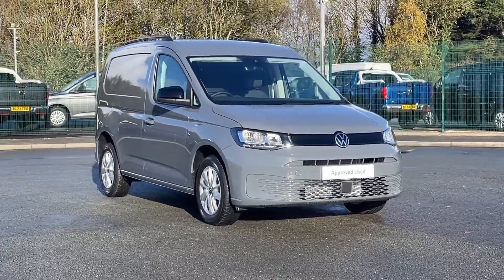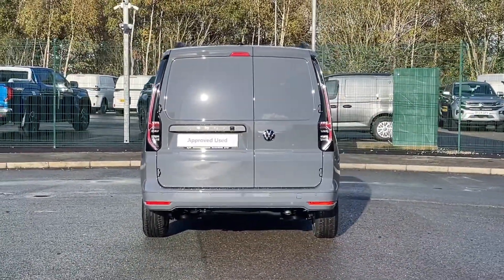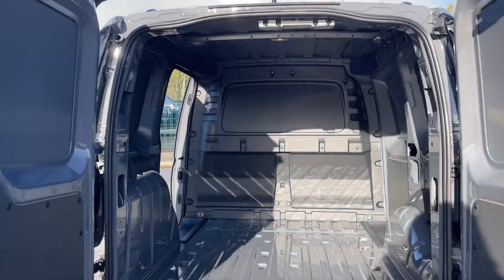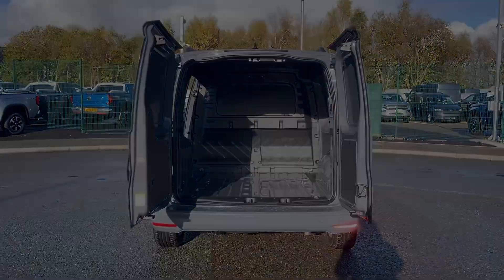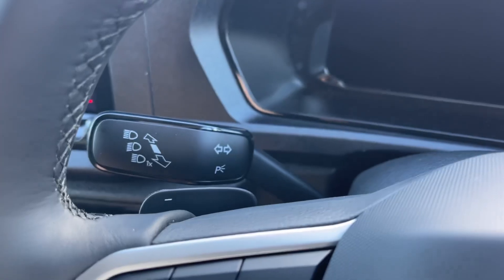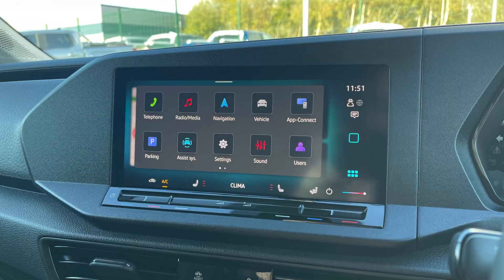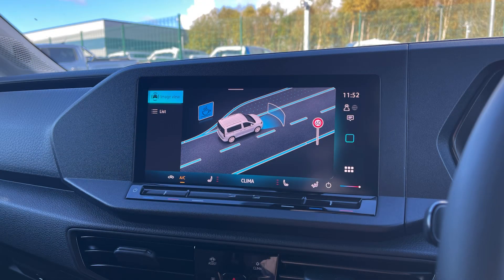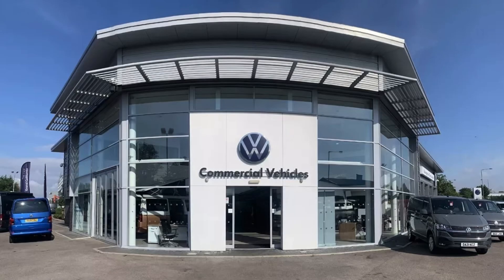Volkswagen Caddy C20 Cargo Commerce Pro | Volkswagen Van Centre Liverpool | DE74 WFO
At the Volkswagen Van Centre in Liverpool is this Volkswagen Caddy C20 Cargo Commerce Pro, which is now available for sale.

Fuel: Diesel
Transmission: Automatic
Colour: Pure Grey

Top Features
-  Rear View Camera
-  Sat Nav
-  Heated Seats

00:00 Intro
00:20 Exterior Features
00:52 Load Area
01:06 Interior Features
01:21 Multi-function Steering Wheel
01:35 Digital Cockpit
01:45 Technology Pack & Media System
02:21 The Cab
02:31 Outro